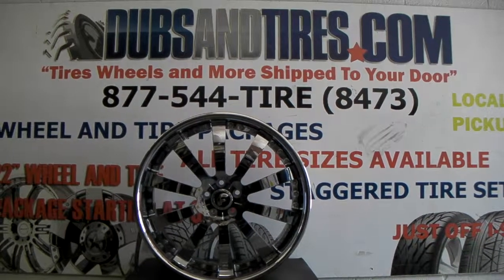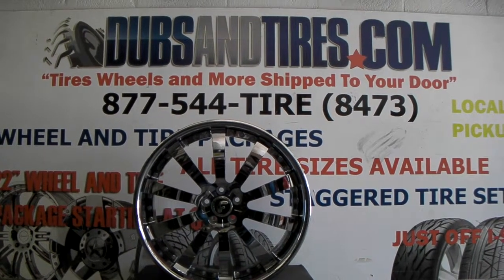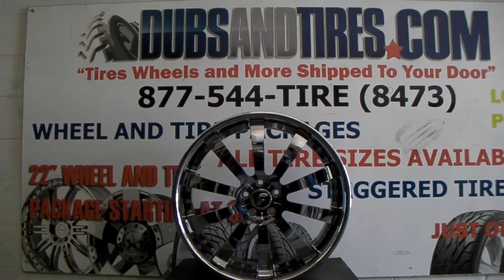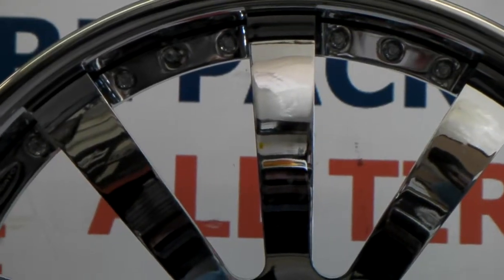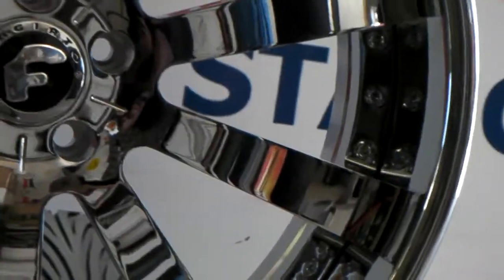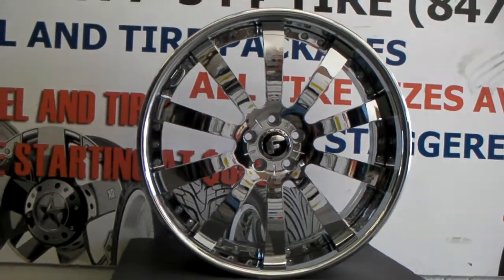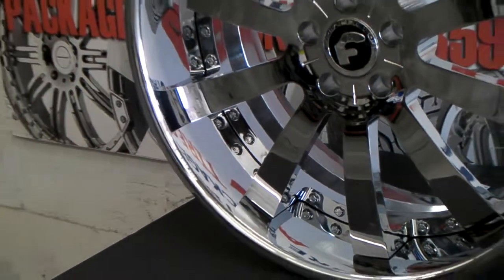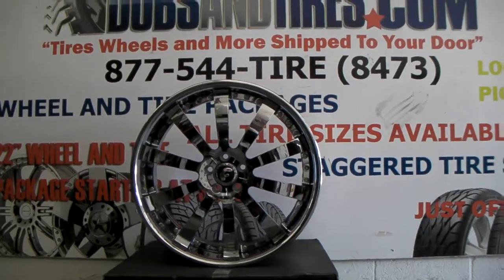DUBSandTIRES.com Youtube 22" Inch Forgiato Concavo Custom Concave Chrome 2 Piece Rims and Tires